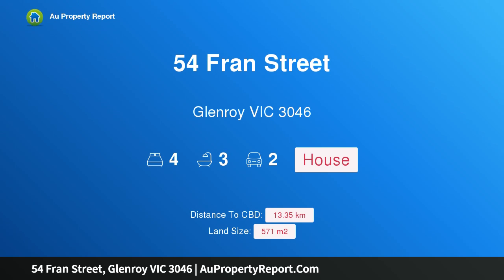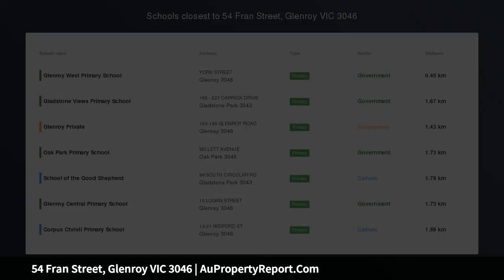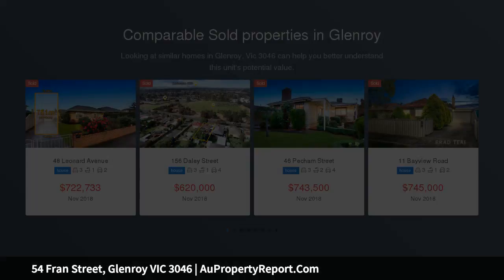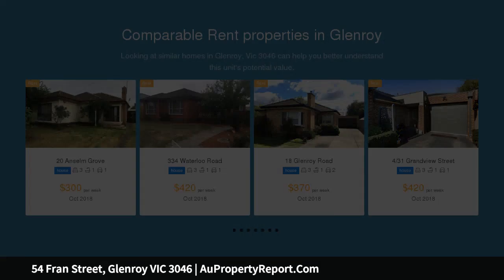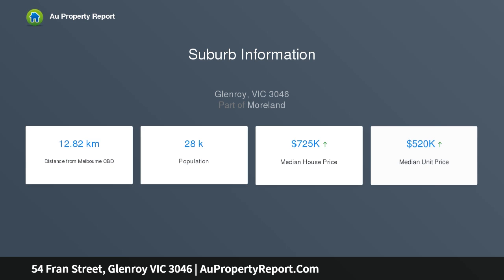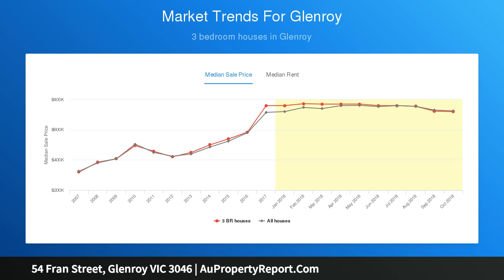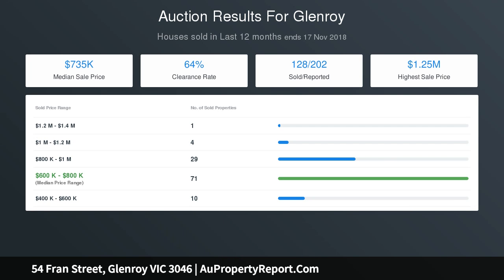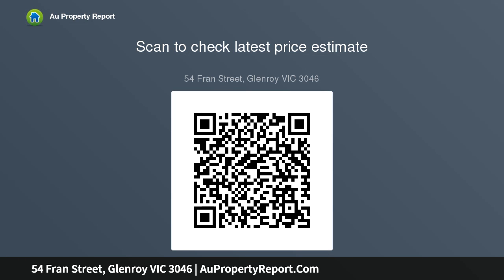54 Fran Street, Glenroy VIC 3046 | AuPropertyReport.Com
54 Fran Street, Glenroy VIC 3046
Property Type: house
Bedrooms: 4
Bathrooms: 4
Car Space: 2
4 bedroom house